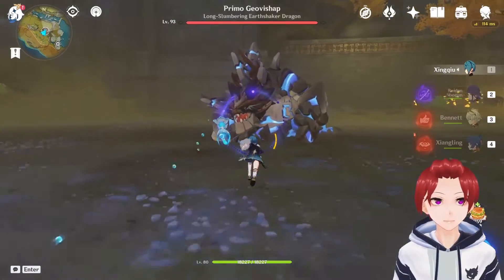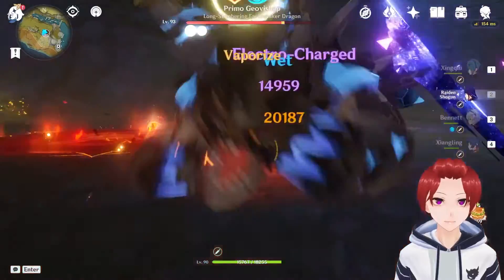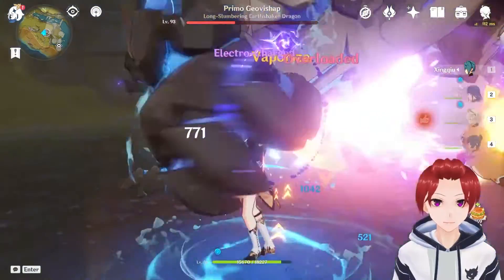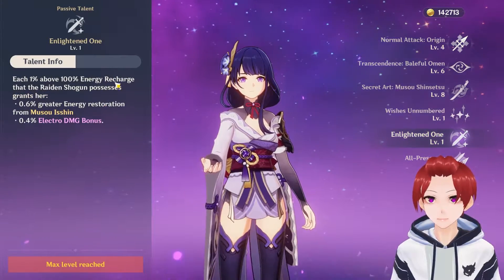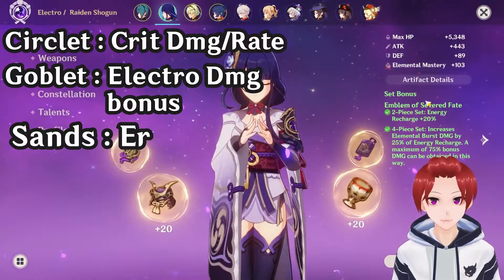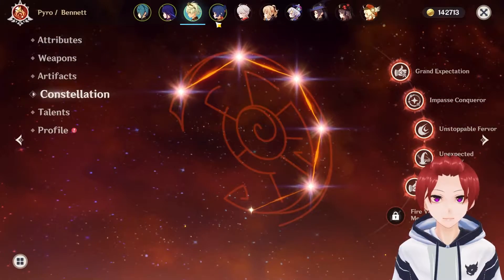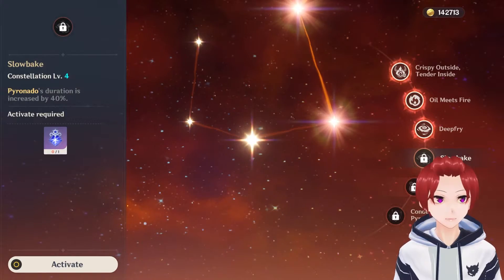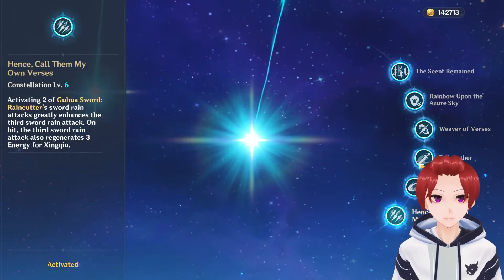Raiden Shogun National Team Showcase | Build | Best team | Genshin Impact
0:00 Intro
0:02 National Team Showcase
1:00 Team build
2:39 Ending
This is a gameplay walkthrough of the game genshin impact